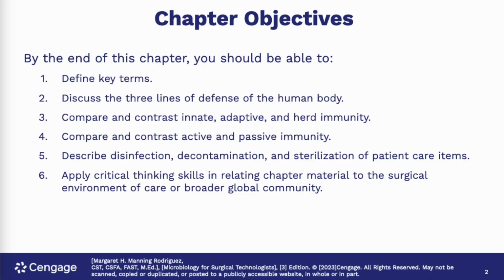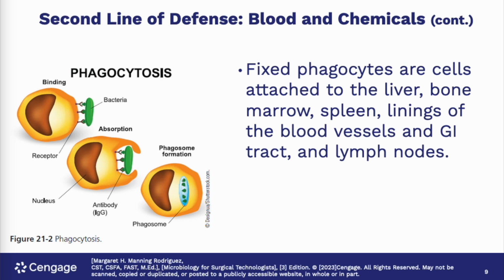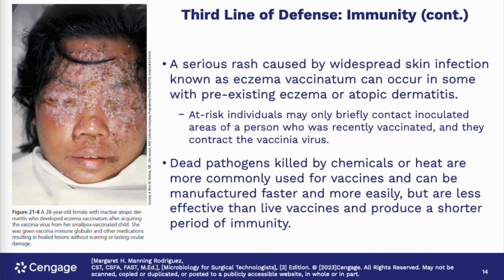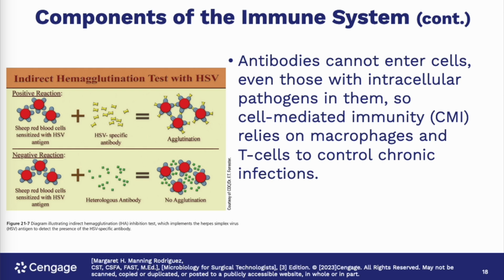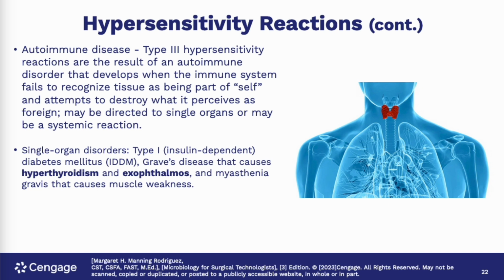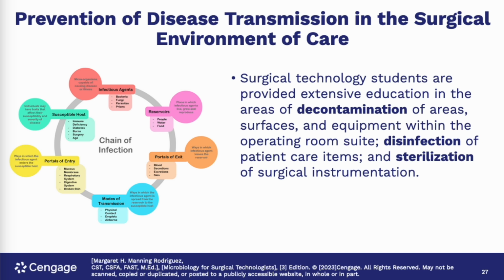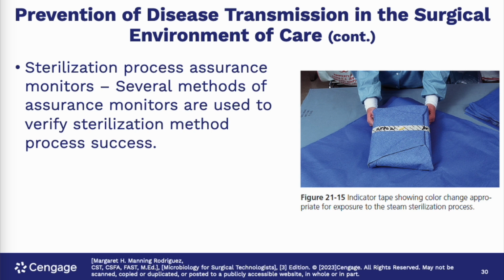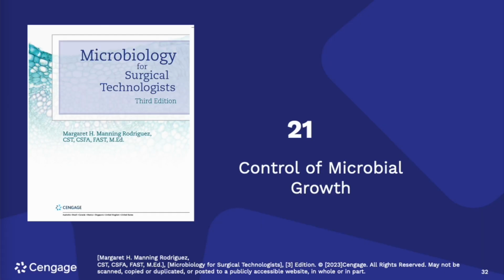Mini Lesson ST 210 WK 10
🦠 Infection Control & Sterilization: Keeping Healthcare Safe! 🔬✨

In this must-watch discussion, we break down the essentials of infection control and sterilization in healthcare, especially in surgical settings! 🏥⚡

Here’s what we covered:

✅ Decontamination 101 – Cleaning instruments & surfaces properly 🧼🛁
✅ Sterilization Methods – Steam, ethylene oxide, & hydrogen peroxide gas plasma 🔥💨
✅ Process Assurance Monitors – Biological, chemical & mechanical indicators 🧐✅
✅ Human Behavior & Disease Transmission – How vaccination, hygiene, & food handling impact infection rates 💉🥗👐
✅ Herd Immunity & Misinformation – Why protecting communities from diseases like measles is more important than ever 🌍🦠

By mastering these protocols, healthcare pros can create safer environments for patients and prevent dangerous infections! 💪👨‍⚕️👩‍⚕️

💬 What’s one infection control tip you swear by?